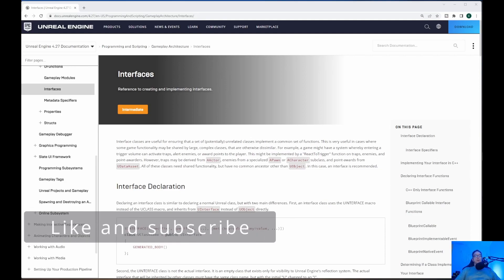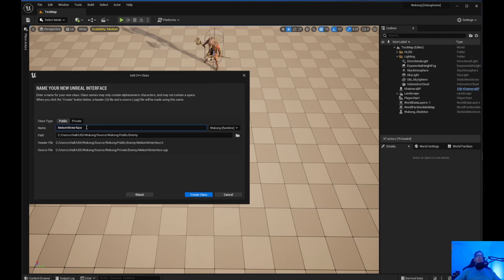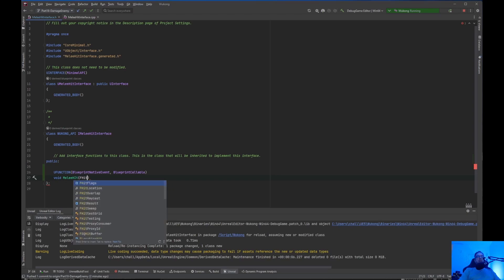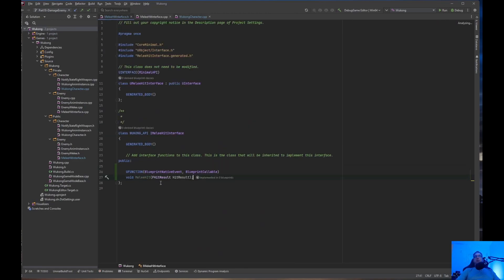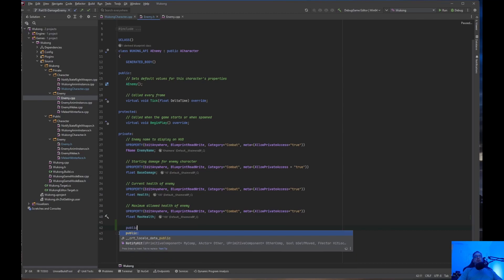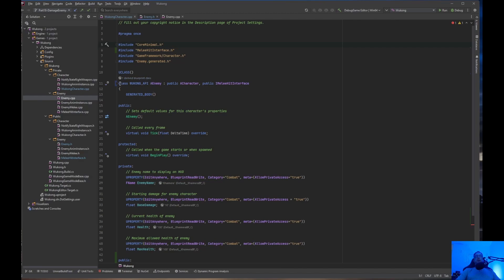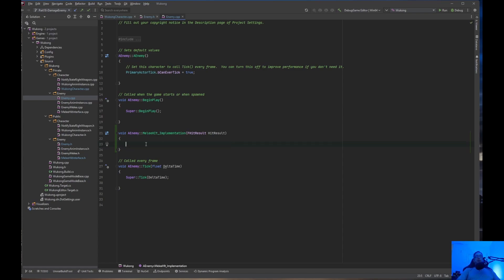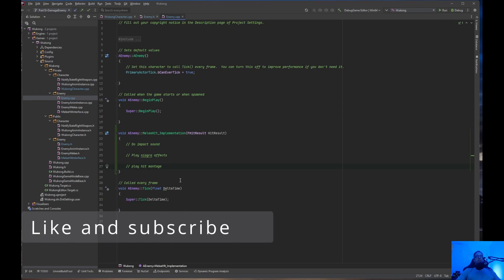Part 18 Melee Hit Interface C++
In part 18 of Unreal Engine 5  tutorial we use C++ to create a melee hit interface. Unreal Engine 5 is great for indie developers.